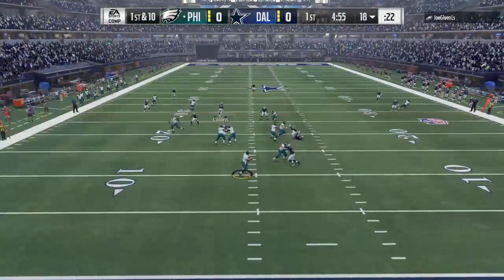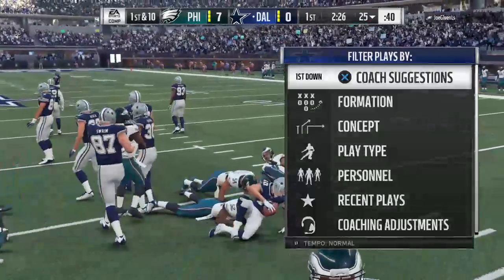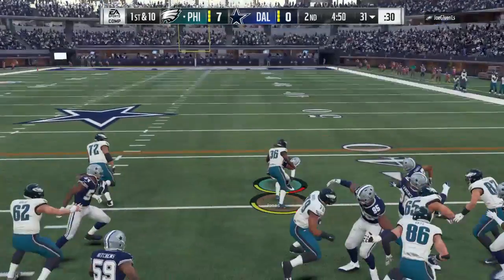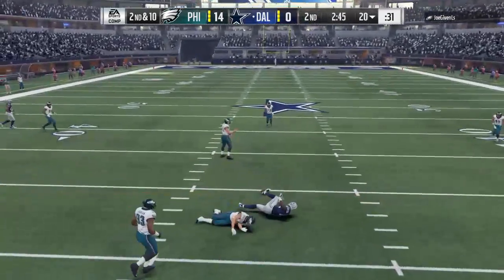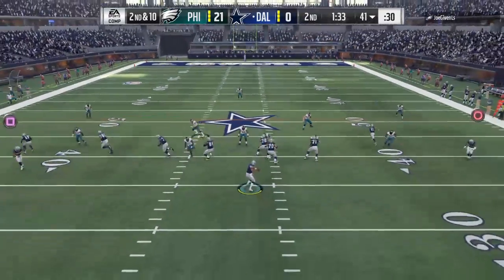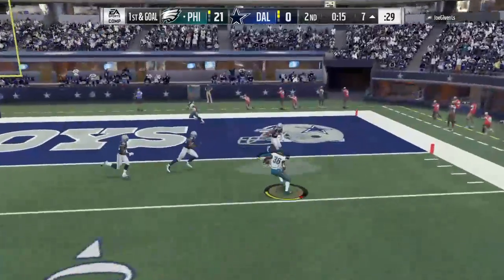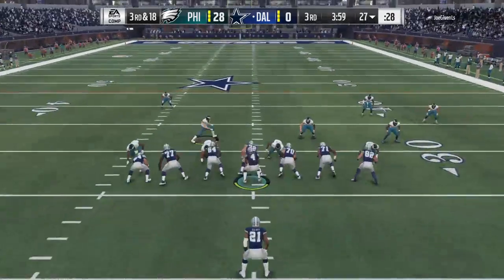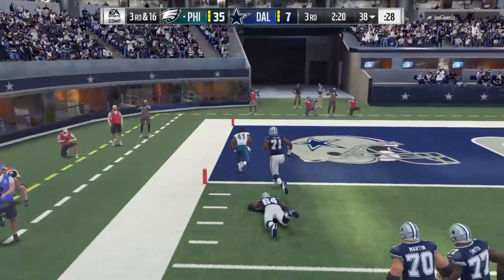KenLaChance88's Live PS4 Broadcast Head to Head